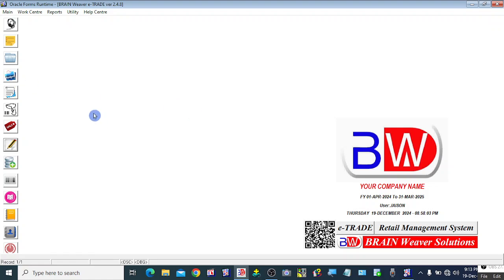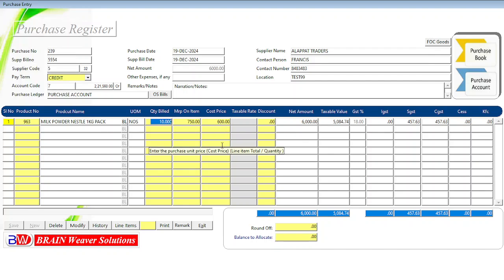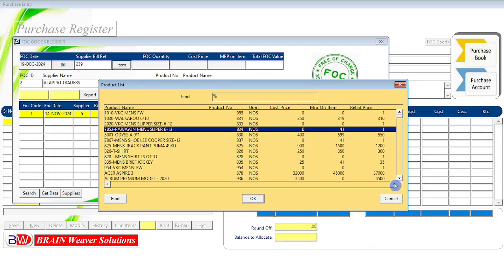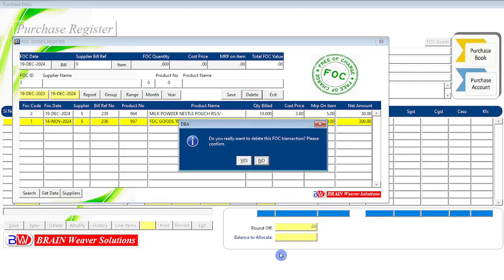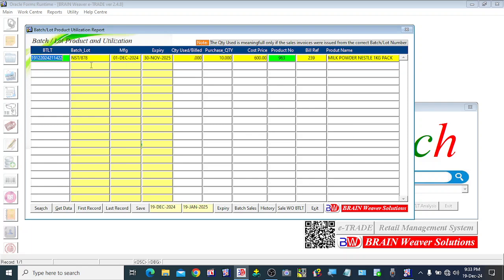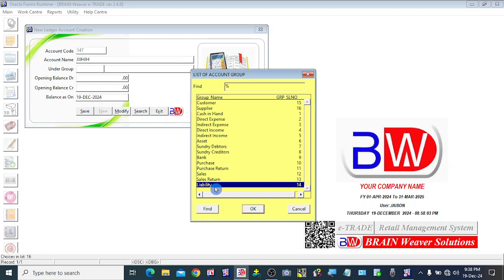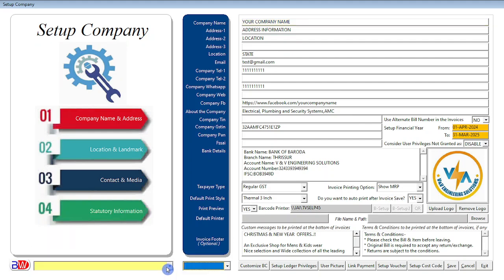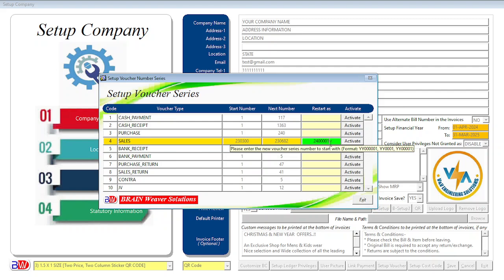Today's Topic - FOC Goods / Batch & Lot Expiry [Brainweaver Solutions e-TRADE]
Today's Topic - FOC Goods / Batch & Lot Expiry  [Brainweaver Solutions e-TRADE Retail Management System]

1) What is this Software and where can it be used for?

2) What are the key features?

4) Why this software is differ from other similar software?